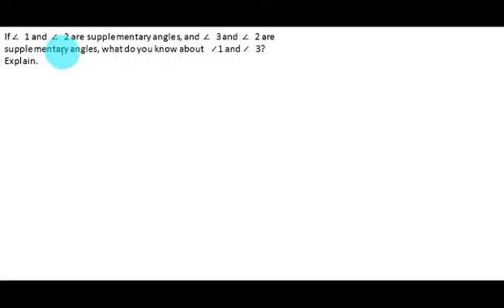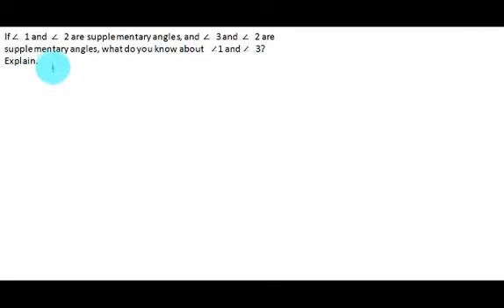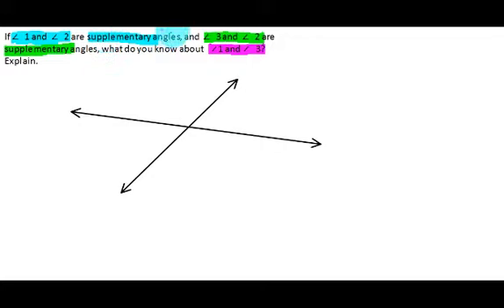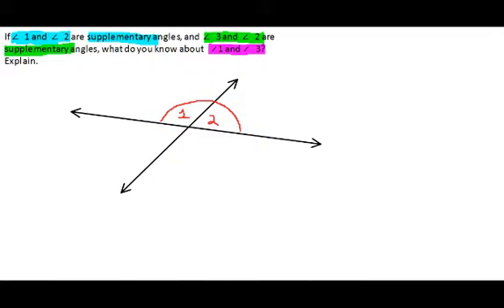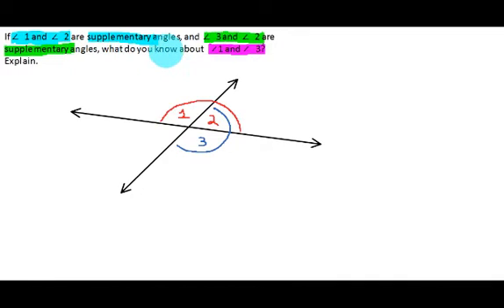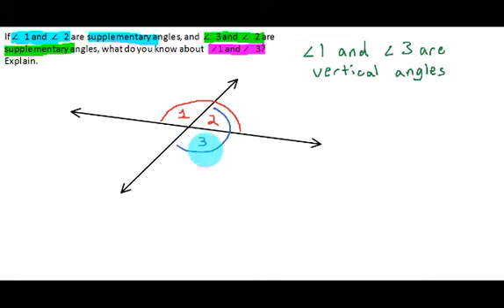288 8 3i